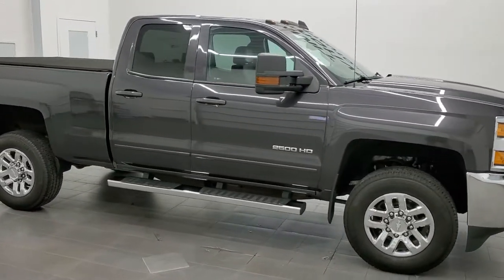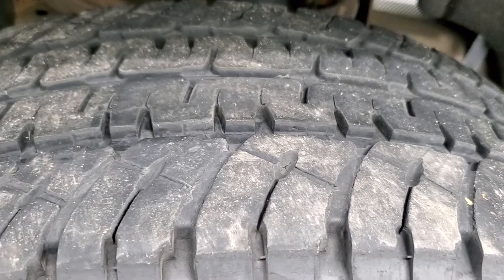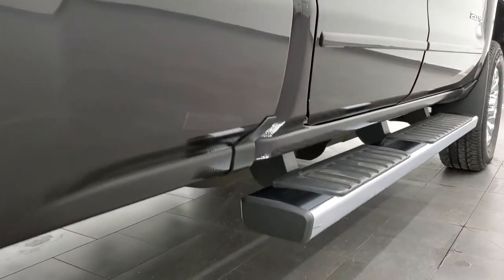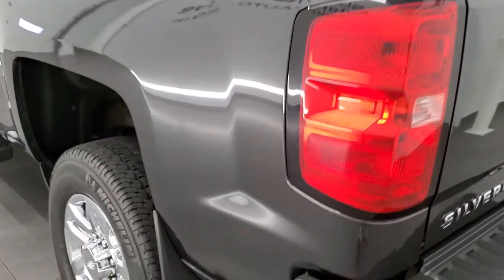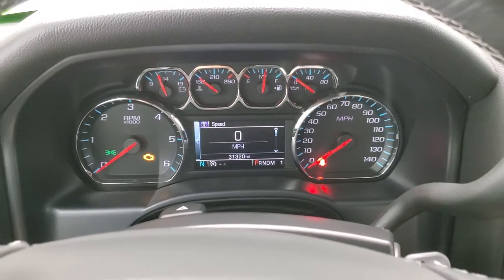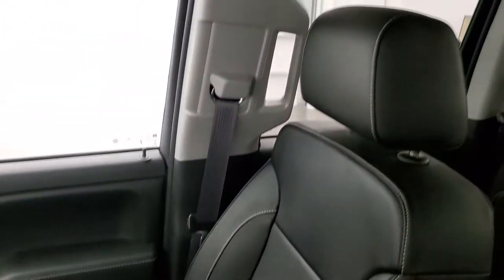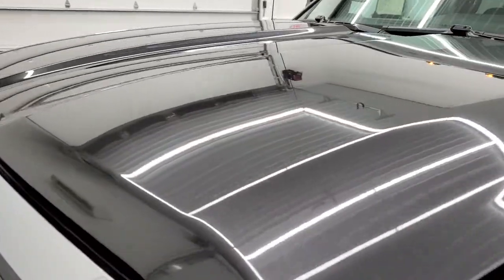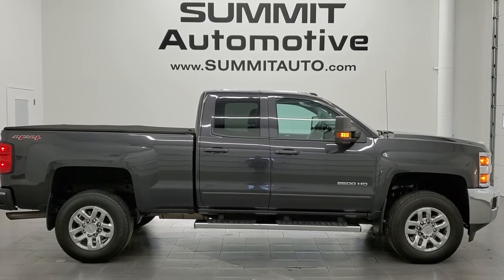2016 CHEVROLET SILVERADO 2500 DOUBLE LT1 GASSER WALK AROUND REVIEW TUNGSTEN 12172Z SOLD!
This 2016 CHEVROLET SILVERADO 2500 DOUBLE CAB LT1 GASSER IN TUNGSTEN GRAY METALLIC FOR SALE IN FOND DU LAC OSHKOSH WISCONSIN 54935 is the vehicle we did walk around review of today.

Thank you for checking out this video of this 2016 CHEVROLET SILVERADO 2500 DOUBLE CAB LT1 GASSER IN TUNGSTEN GRAY METALLIC FOR SALE IN FOND DU LAC OSHKOSH WISCONSIN 54935

STOCK: 12172Z
PRICE: $43,991
MILES: 31,188
MAKE: CHEVROLET
MODEL: SILVERADO 2500
VIN: 1GC2KVEG8GZ274655
LOCATION: FOND DU LAC OSHKOSH WISCONSIN, 54937 TRUCKS ON 41

1 OWNER! CLEAN TITLE HISTORY! 6.0 Liter V8 Engine FFV E85 Capabilities, 360 Horsepower, Full Four Door Double Cab Crew Cab, Short Box 6 1/2 Foot Shortbox, LT1 Package 1LT LT, 6 Speed Automatic Transmission with Optional Manual Tap Shift, Turn Dial 4x4 Four Wheel Drive 4WD, Reverse Backup Camera Rearview Camera, Onstar System, Power Driver's Seat, Non Smoker, Black Ebony Leather Seats, 40/20/40 Split Front Bench Seating with Center Seat Hidden Storage Compartment, Trifecta Soft Tonneau Cover, Full Towing Package with Receiver Trailer Hitch, Wiring and Transmission Cooler Tow Package, Factory Brake Controller, Snow Plow Prep Package (VYU), LED Side Lights, Telescopic Tow Power Mirrors with Built-in Directional Signals, Stabilitrak Traction Control, 4.10 Gears with Automatic Locking Differential Limited Slip Differential, Michelin LTX A/T LT265/70 R18 Tires, Chromed Alloy Rims Premium Wheels, Four Wheel Disc Brakes, Factory Chromed Stepbars, Spray-in Bedliner, Bedrail Covers, Clearance Lights, Fog Lights, LED Bed Lighting, Reverse Sensors, E85 Capabilities E-85 Ethanol, EZ Raise Assist Tailgate, Locking Tailgate, Rear Bumper Steps, Chrome Trimmed Grill, Chevy MyLink Touchscreen Radio, AM / FM Radio Tuner, Sirius/XM Satellite Radio Capabilities Sirius / XM, CD Player, Bose Premium Audio Sound System, Bluetooth, Hands-Free Phone Controls Blue Tooth, Android Auto Compatible, Apple Car Play Compatible, Auxiliary MP3 Jack Portable Audio Connection, USB Jack Portable Audio Connection, Keyless Entry with Factory Remote Start, Rear Window Defroster, Adjustable Height Seatbelts, Driver and Passenger Front Air Bags, L.A.T.C.H. Child Safety System, Side Curtain Air Bags SRS Safety Restraint System, Multi-Function Steering Wheel Controls, Compass, Outside Temperature Display and Mileage Display, Dual Multi-Zone Climate Control , Power Adjustable Pedals, Weathertech Floormats, Air Conditioning AC, Cruise Control, Power Locks, Power Windows, Automatic Headlights Autolamp, Tilt/Telescope Steering Wheel, 110V / 150W Auxiliary Power Outlet, Tungsten Gray Metallic, ONE OWNER! Very very clean inside and out! This is one of the sharpest 2016 CHEVROLET SILVERADO 2500 DOUBLECAB SHORTBOX 3/4 TON GAS TRUCKS ON OUR LOT! Make your move before this super clean 4wd is gone!

STOCK: 12172Z
PRICE: $43,991
MILES: 31,188
MAKE: CHEVROLET
MODEL: SILVERADO 2500
VIN: 1GC2KVEG8GZ274655